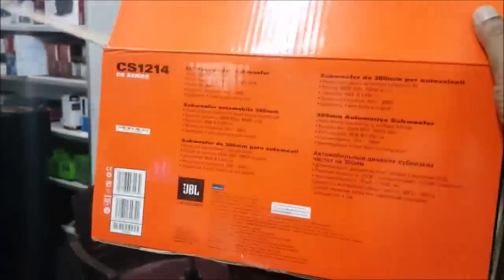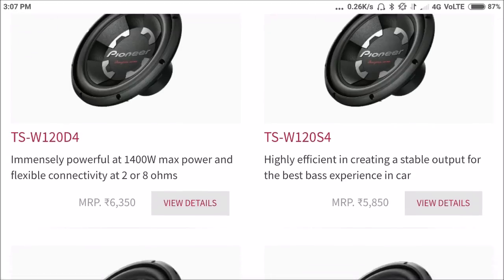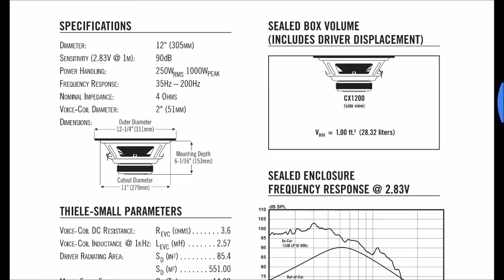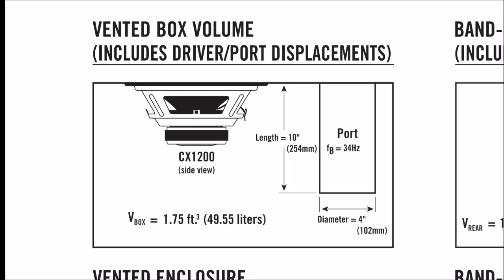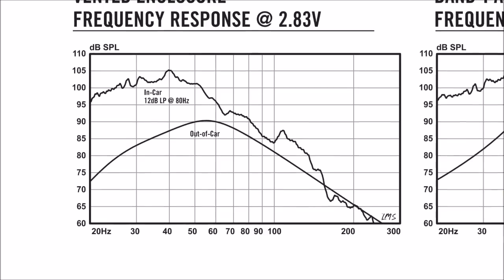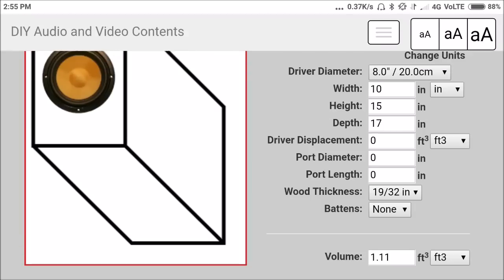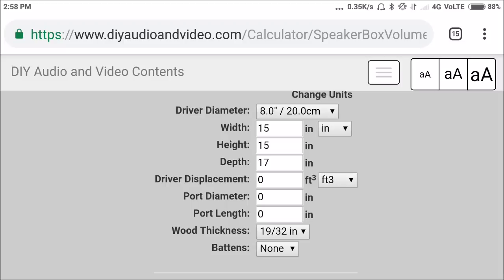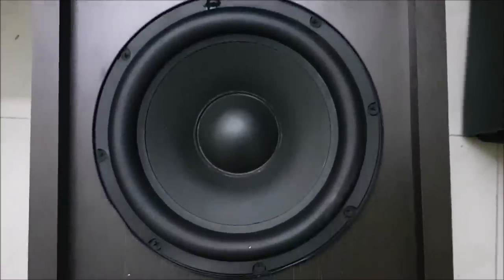How to build subwoofer box for best performance malayalam നല്ല പെർഫോമൻസ് ഉള്ള സുബവുഫെർ ഉണ്ടാക്കാം 1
Part 1 of This video shows how to build a best performing subwoofer.
what is a subwoofer .  നല്ല പഞ്ച് ഉള്ള ബാസ്സ് കിട്ടുന്ന സുബവുഫെർ എങ്ങിനെ ഉണ്ടാക്കാം.